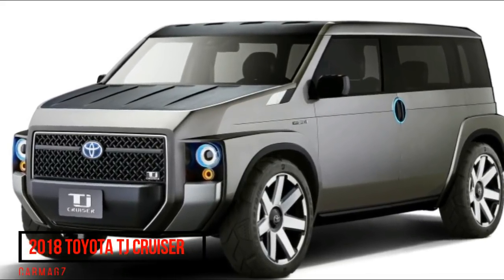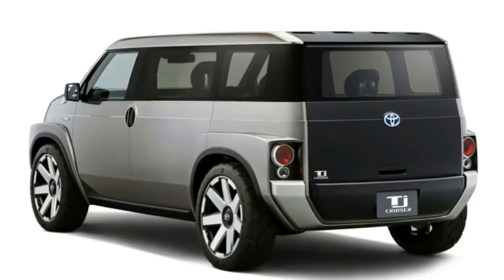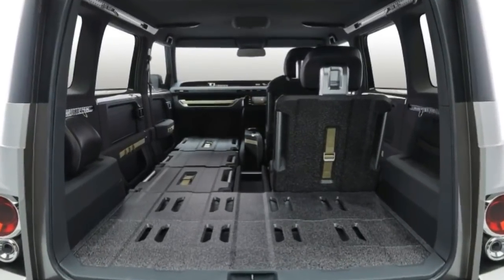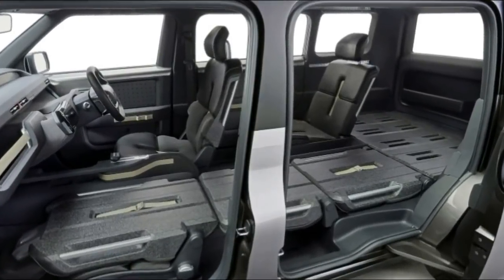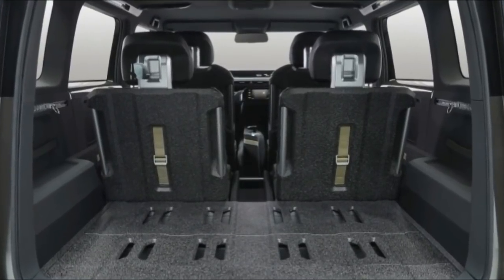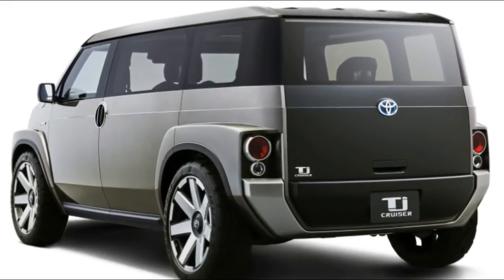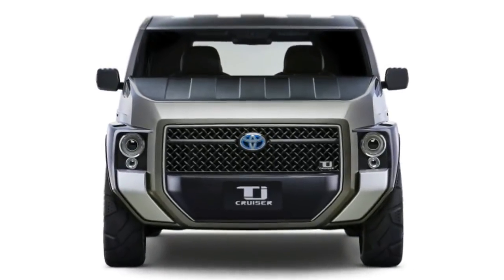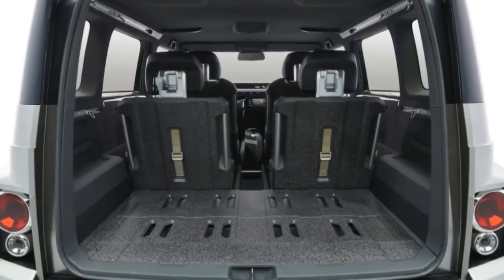2018 Toyota TJ Cruiser Redesign Review and Price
2018 Toyota TJ Cruiser Redesign Review and Price

2018 Toyota TJ Cruiser Review
Despite the fact that Toyota adequately began the offbeat box drift in America with the first Scion xB, the organization has deserted the sub-portion since killing off the second-age display in 2015. The Japanese automaker has indicated recharged enthusiasm for this specialty, however, first with the FT-4X that appeared at the New York Auto Show, and now with this Tj Cruiser it will uncover at the Tokyo Motor Show.

2018 Toyota TJ Cruiser Specs
As per Toyota, the "T" in Tj remains for tool kit, since this down to earth little machine can be utilized like one to store a wide range of stuff. We presume that a tool compartment was likewise a key plan motivation. It's all chunk sides and sharp corners like a conventional metal tool stash. There are additionally an assortment of strakes stamped in the metal that recommend it's solid and solid. The silver paint is complemented by boards covered in a bed liner-style material to influence it to look harder, and in addition oppose scratches. We additionally saw the grille work brings out the look of precious stone stamped steel plates. The piece sides are separated by more extensive bumpers that assistance it look lower. Despite the fact that on paper these plan subtle elements seem like they would be over-the-top, the general look is quite appealing and it's sufficiently limited that we could see a creation one looking to a great degree comparative.

The inside proceeds with the topic of straight lines and common sense. The instruments are laid out in a thing and wide binnacle on the dash. The controlling wheel is squared off with an even rectangle working as the spokes. There are additionally utilitarian and enriching woven lashes all through the Tj. Indeed, even the entryway boards look like peg sheets. All seats yet the driver's crease totally level, and the backs are shrouded in a similar bed liner material as found on the outside. The seat backs have a lot of secure focuses, as well. Include the sliding back entryways, and the Tj Cruiser appears like an exceptionally flexible little bring forth.

CarMagz Team